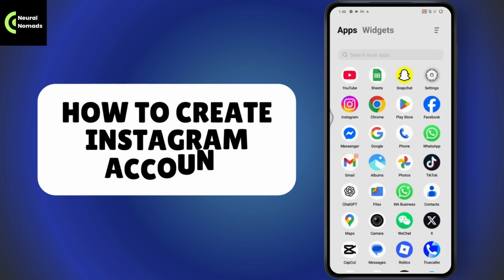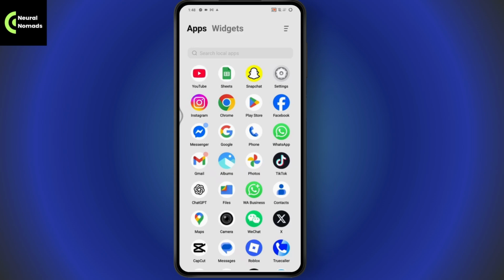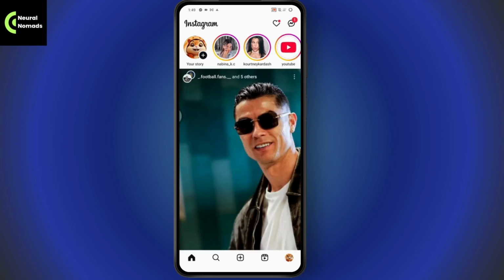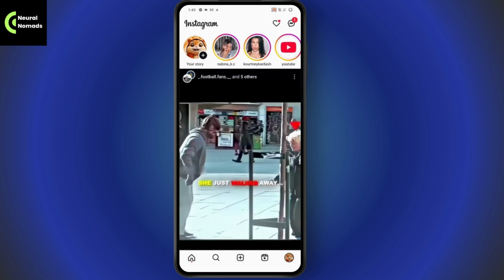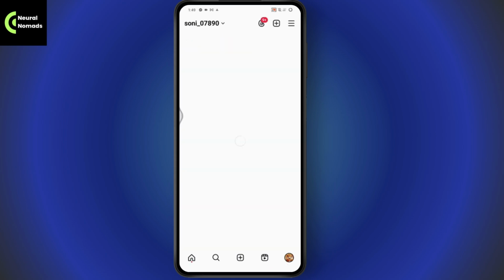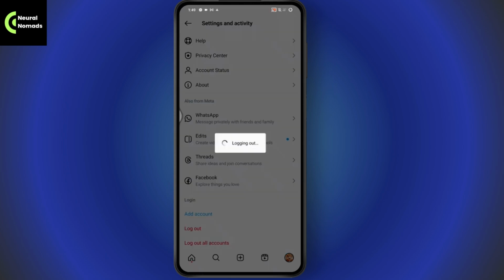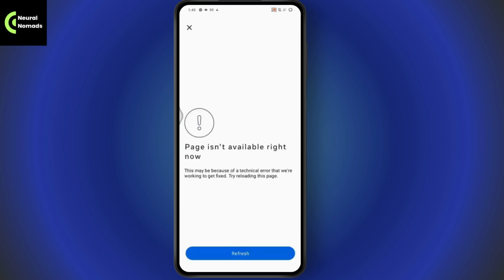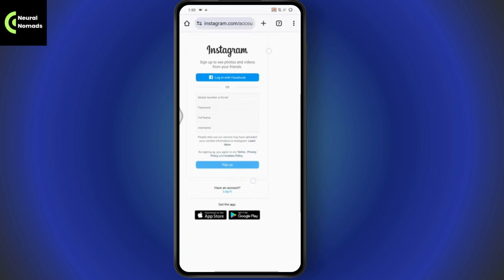How To create Instagram Account | Instagram Account Kaise Banaye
how to create instagram account in mobile
create instagram account
how to make instagram account
create instagram account for android
how can i create instagram account

Want to create a new Instagram account? This step-by-step guide will help you set up a new account from your phone or browser. Whether you're starting fresh or adding another profile, follow along to get started.

0:00 – Introduction
0:03 – Ensure You Have a Stable Internet Connection
0:06 – Open the Instagram App
0:10 – Tap on Profile (Bottom Right)
0:13 – Tap the Three Horizontal Lines (Top Right)
0:16 – Scroll Down and Select "Log Out of All Accounts"
0:20 – Tap on "Log Out" to Return to the Login Screen
0:23 – Tap on "Create New Account" at the Bottom
0:27 – Alternative: Visit instagram.com in a Browser
0:30 – Enter Mobile Number or Email Address
0:33 – Create a Password, Enter Full Name, and Set Username
0:37 – Tap on "Sign Up"
0:40 – Enter the Verification Code Sent to Your Mobile or Email
0:45 – Complete Verification to Finalize Account Creation
0:50 – Your New Instagram Account is Now Ready
0:55 – Recap and Tips
1:00 – Outro